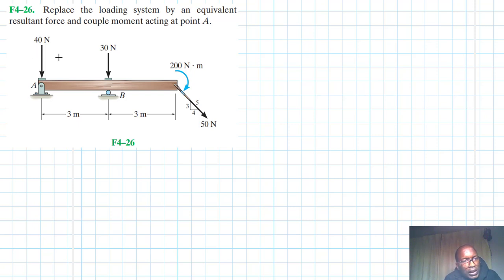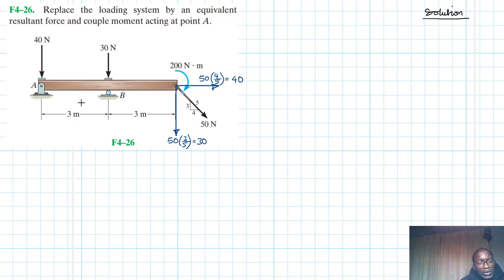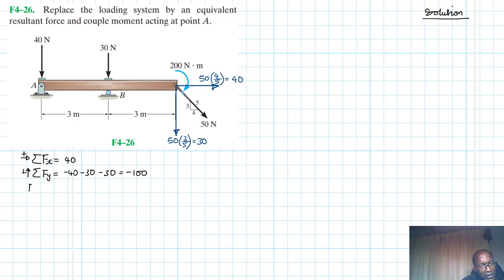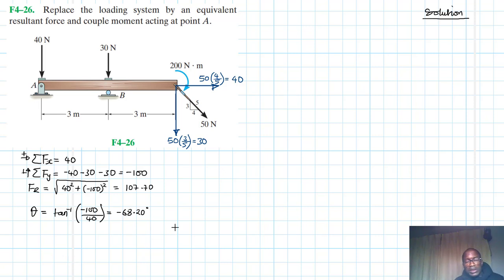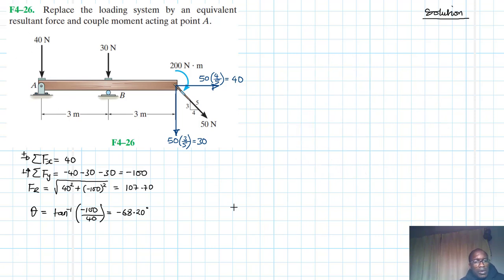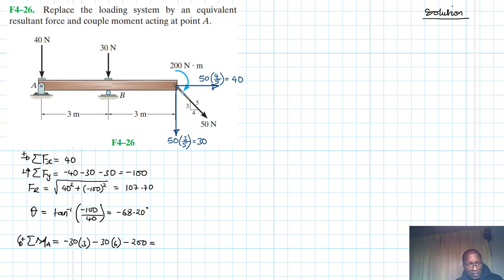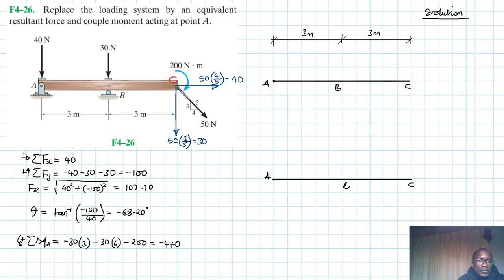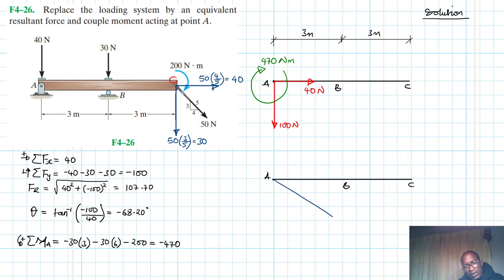F4–26 Force System Resultants (Chapter 4: Hibbeler Statics) Benam Academy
PROBLEM: F4–26
F4–26. Replace the loading system by an equivalent resultant force and couple moment acting at point A .